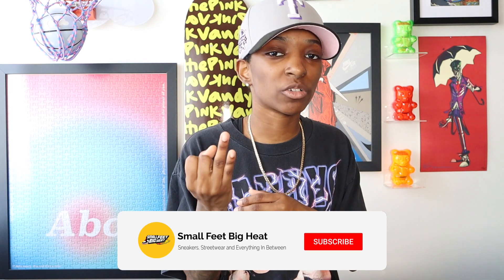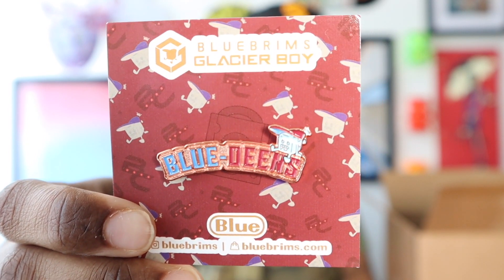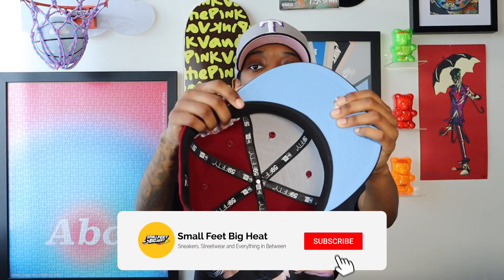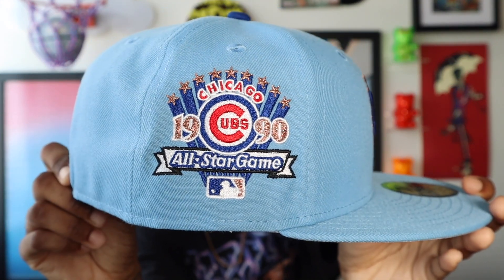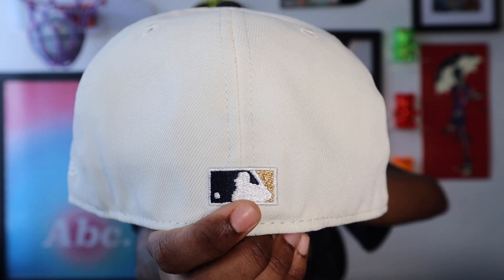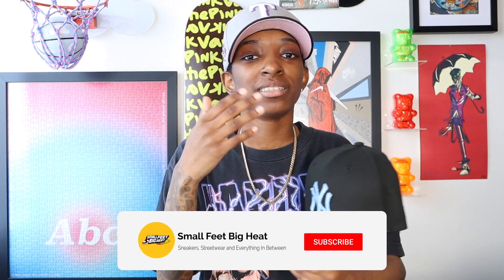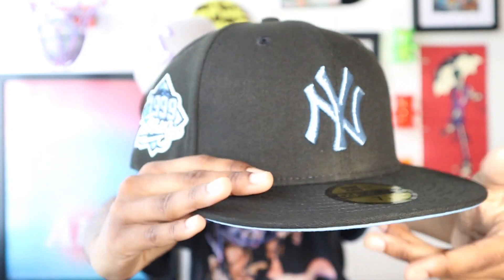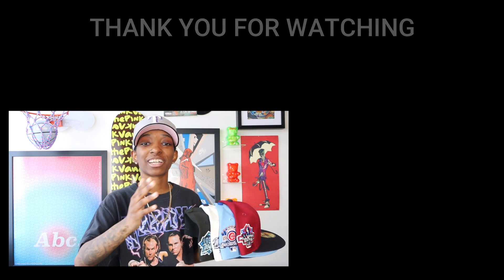Fitted Hat Unboxing from Burdeens Chicago & Hat Club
A few of my recent fitted hat pickups from Burdeens Chicago and Hat Club, what fitted hat websites have you been shopping with recently?

✚ Amazon Reccomended ( Hat & Sneaker Care, Display/Storage Items, Etc..)